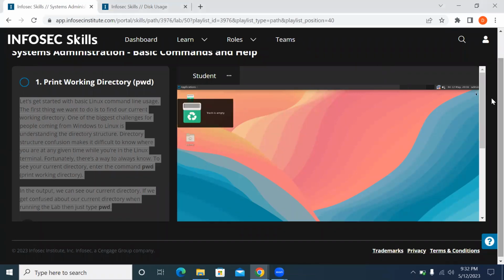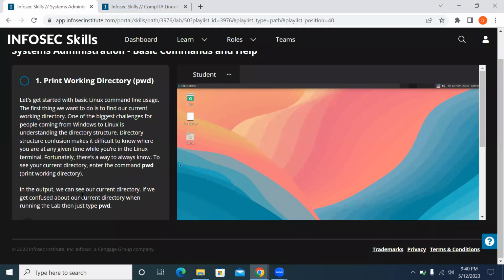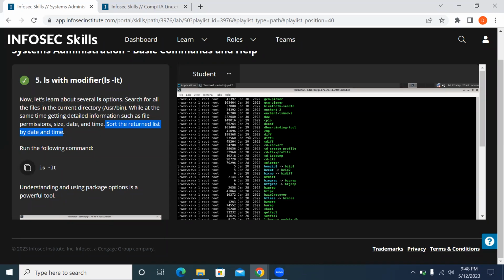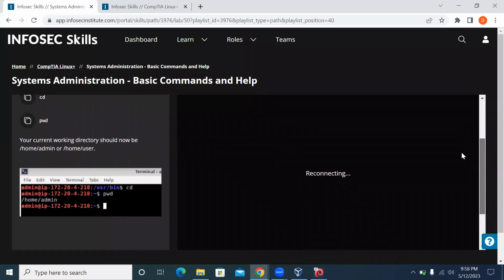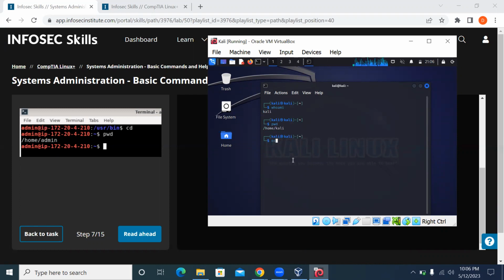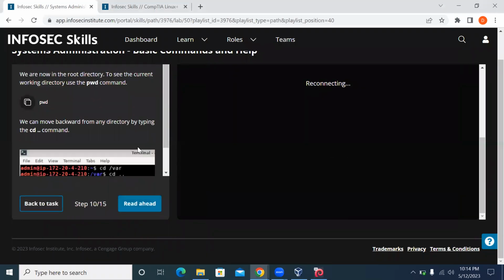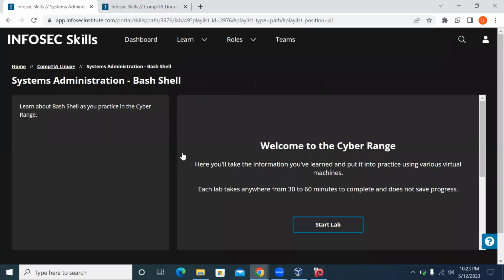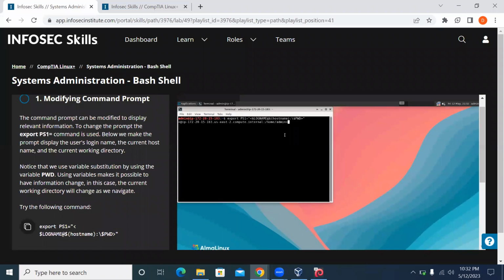Info Sec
About Info Sec